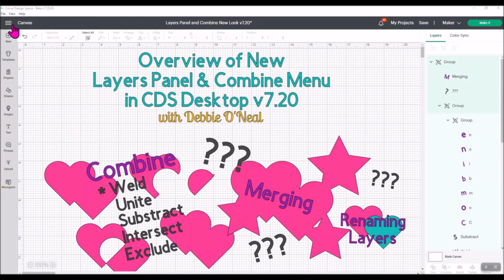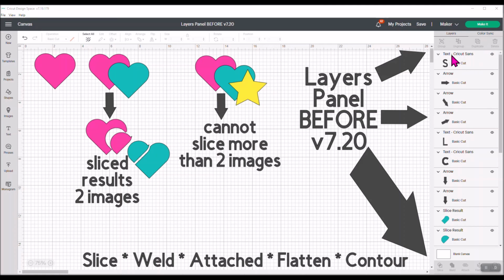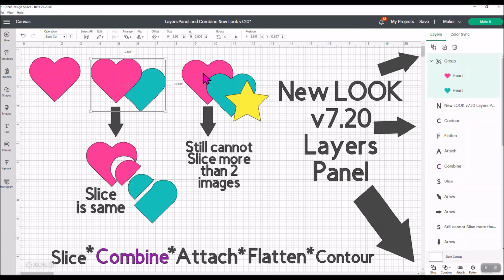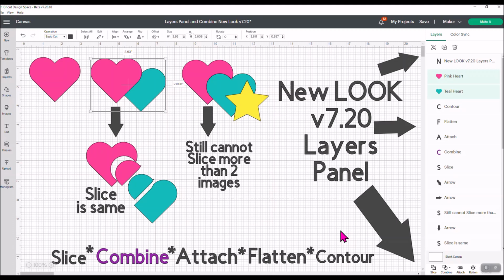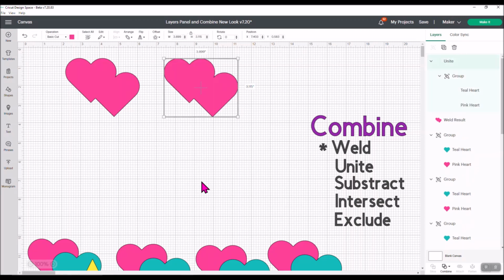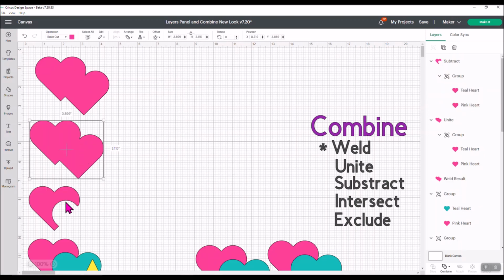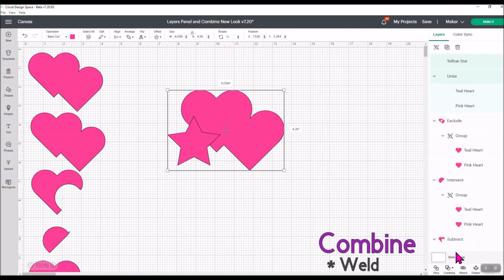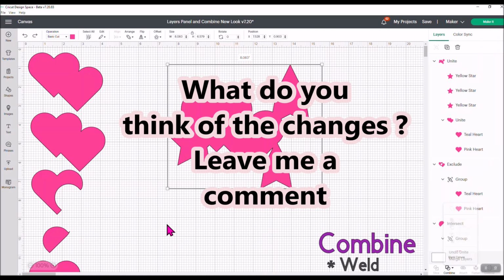Cricut Design Space: New Layers Panel +Combine Menu | Rename Layers | Unweld v.7.20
How to use the NEW Layers Panel features and Combine Menu actions in Cricut Design Space Desktop v.7.20. Learn how to Rename Layers, Move Layers, Weld, Unite, Substract, Intersect, Exclude, Merge.

Facebook Group: Lets Learn Cricut Design Space FB Group